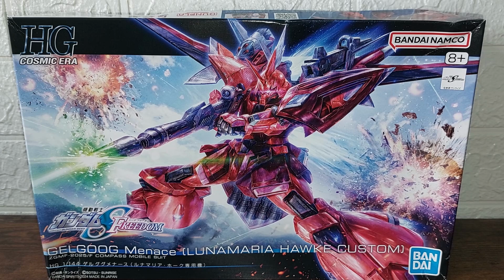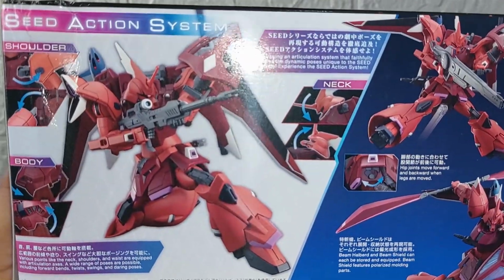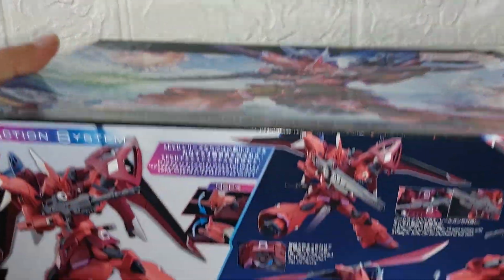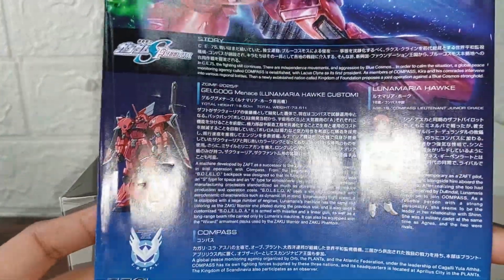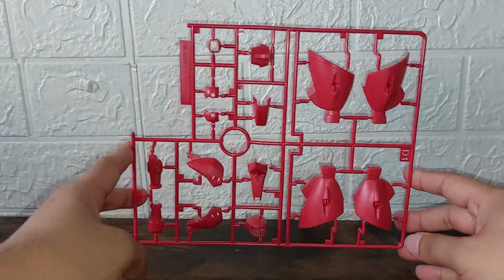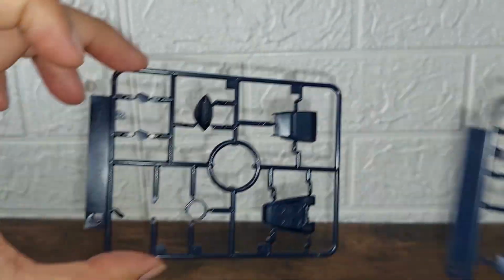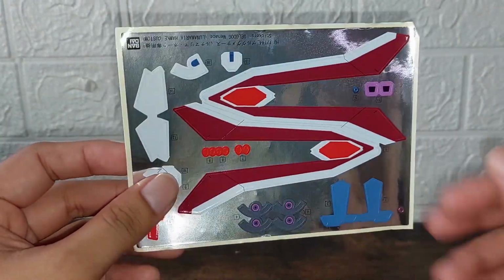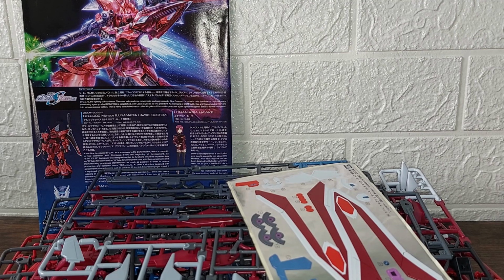Unboxing HGCE Gelgoog Menaace Lunamaria Hawke Custom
Mixerwars here, unboxing the new HGC Gelgoog Menaace Lunamaria Hawke Custom from the Gundam Seed Freedom Movie